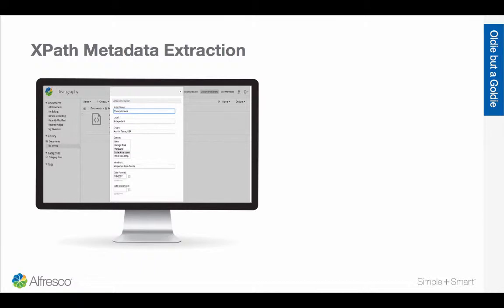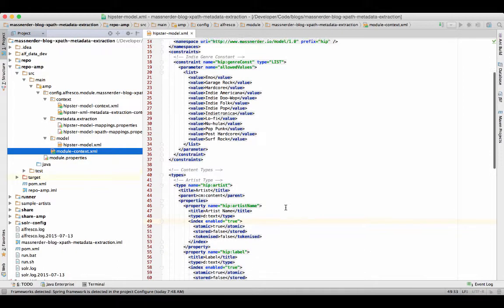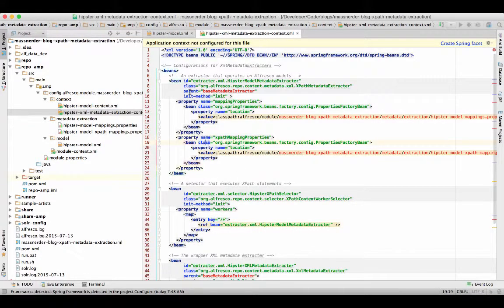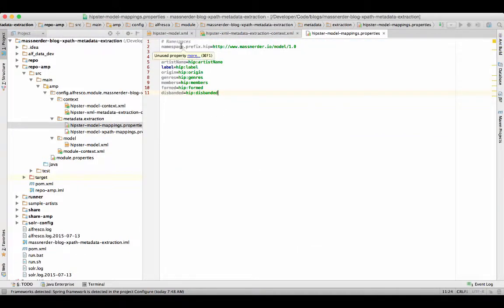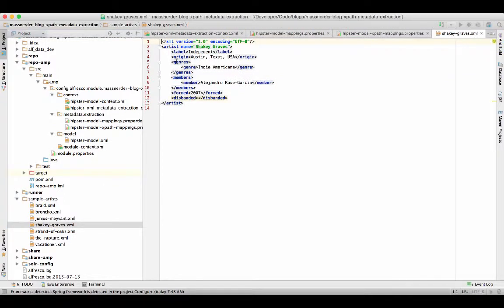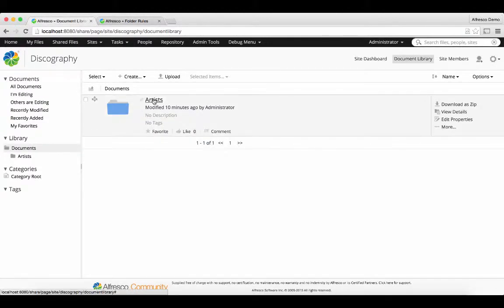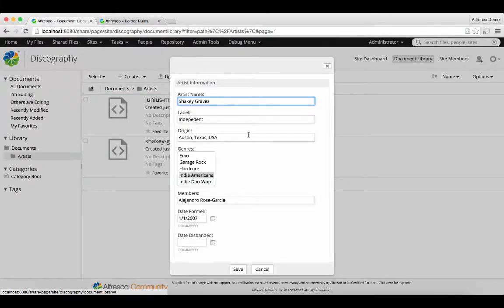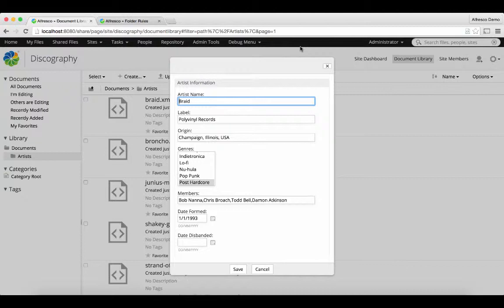Alfresco XPath Metadata Extraction